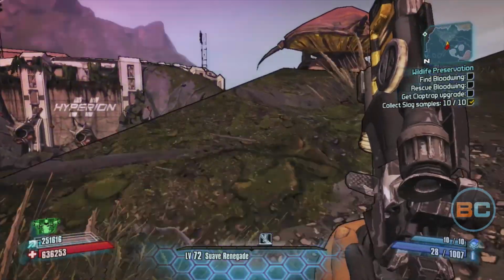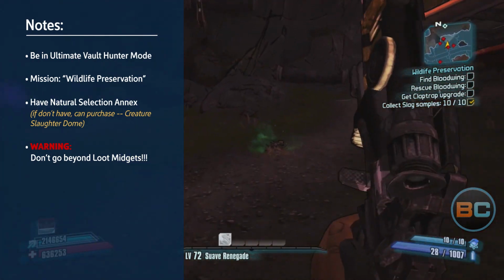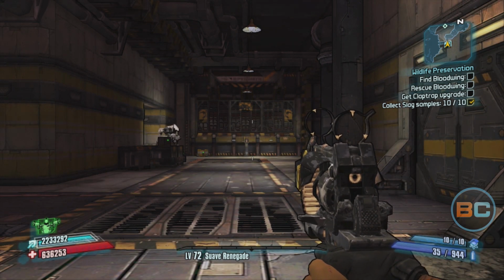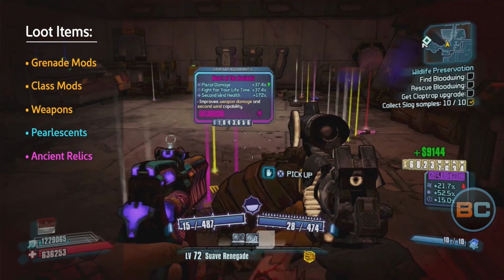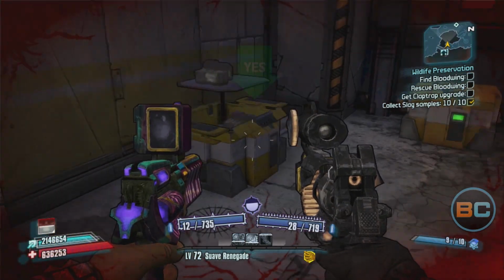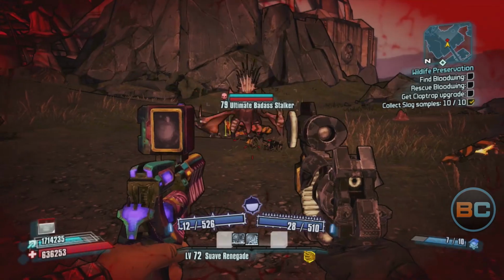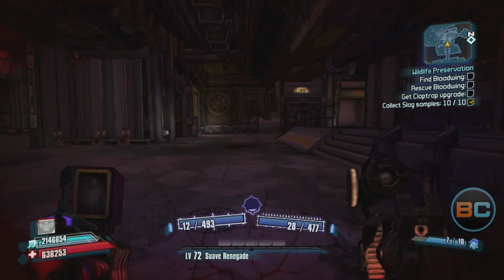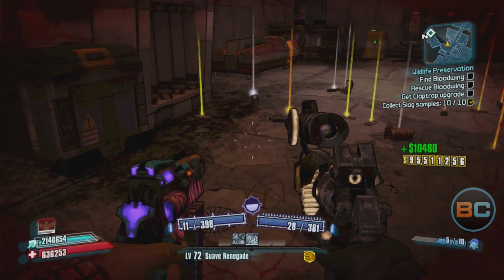Borderlands 2 | Farming the Wildlife Preserve Loot Midgets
UPDATE: We've learned some new information about farming the Loot Midgets in the Wildlife Preserve. Thanks watchers! There's still a bit of confusion on this topic and it seems that this works in different variations. As far as we can tell, all you truly need to do to farm the Loot Midgets is to never turn in the mission "Doctor's Orders".

In this video, we show you how to farm the Legendary Loot Midgets in the Wildlife Exploitation Preserve.